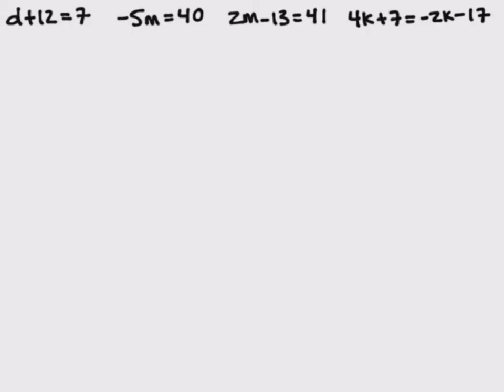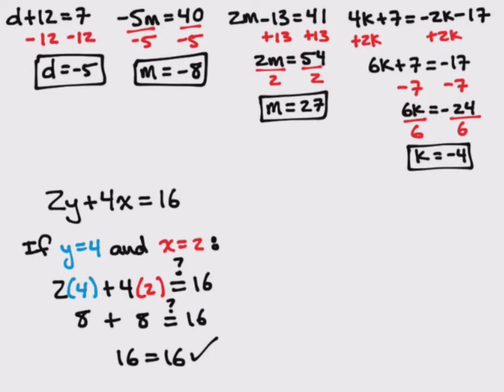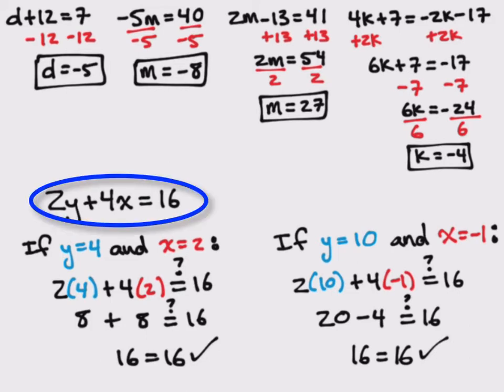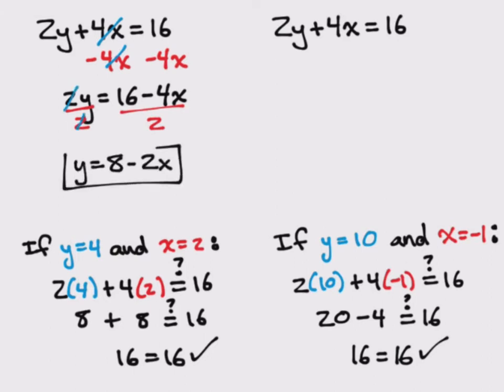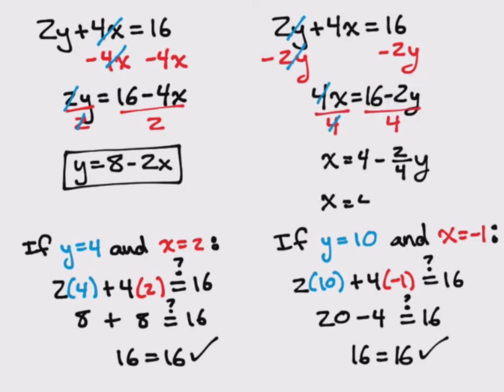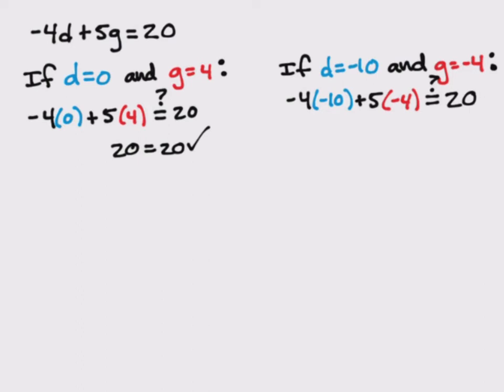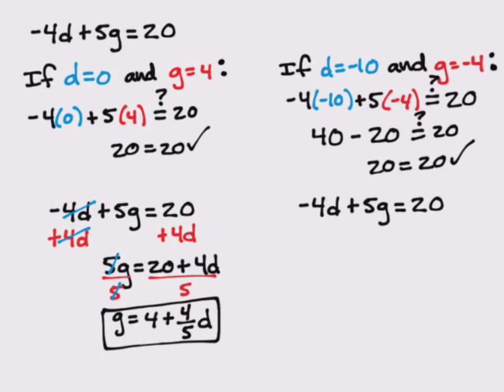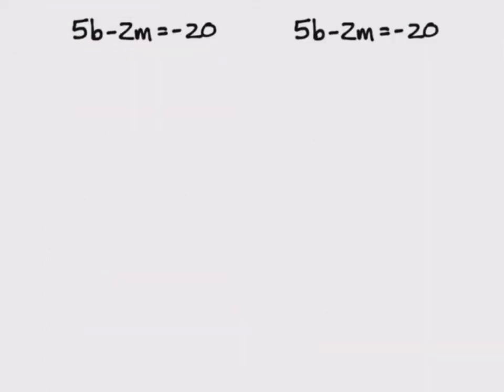Solving an Equation for a Variable (C1V8)